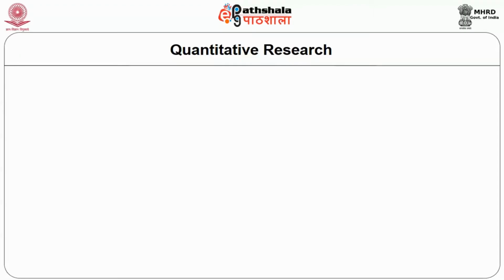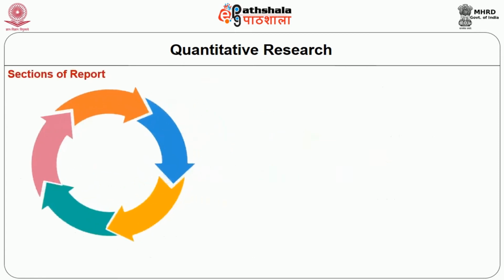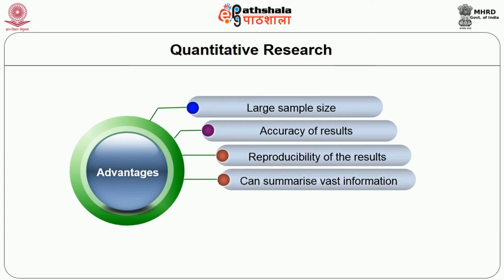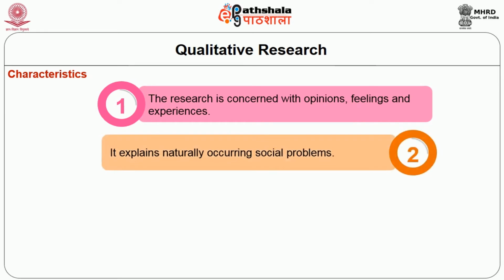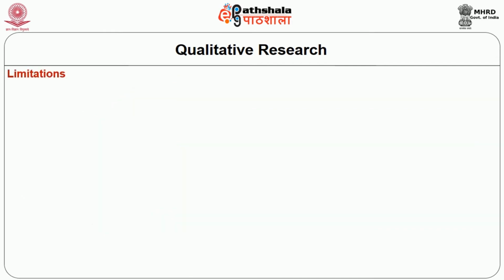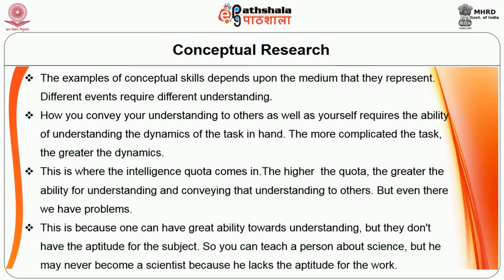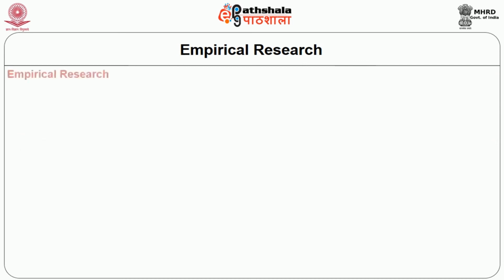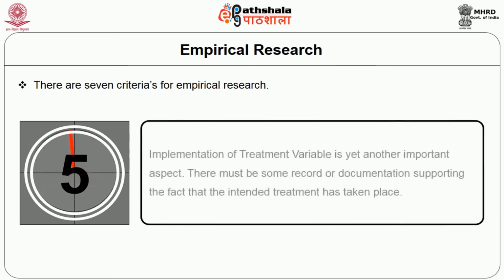Home Science P-16. M-03.Types of Research applied to Home Science – II